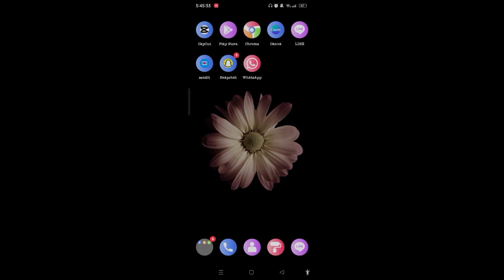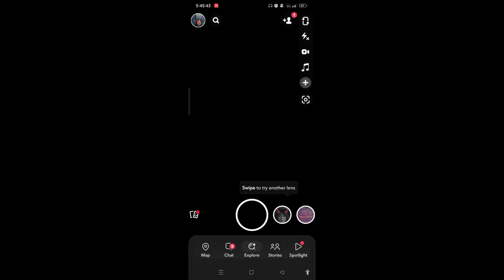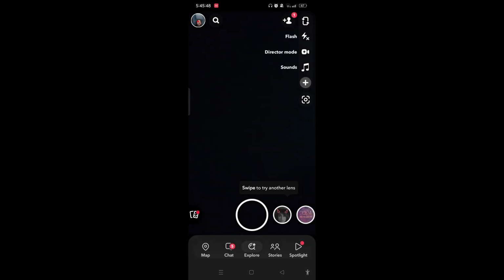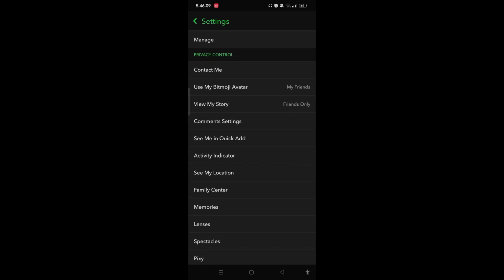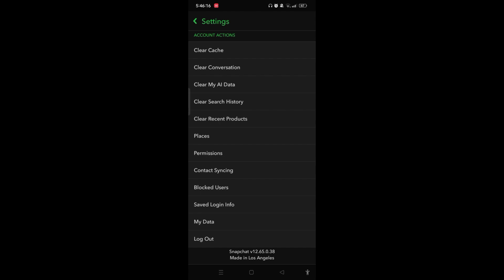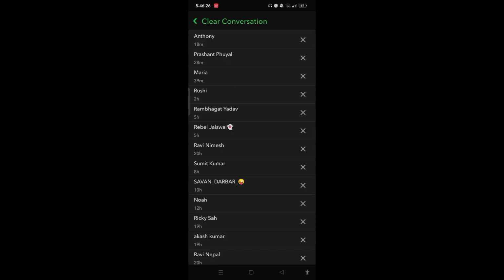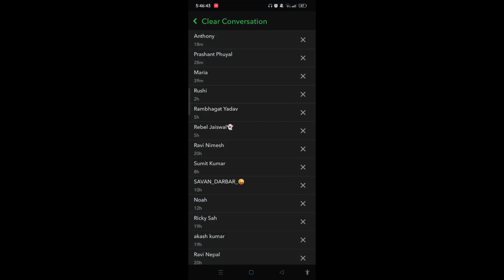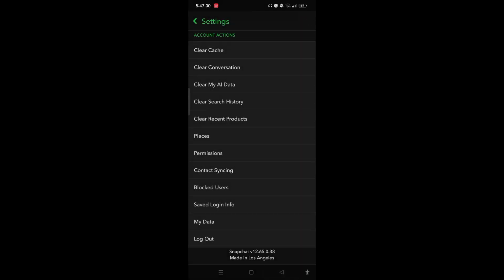How to Delete Saved Messages on Snapchat?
Master the Art of Message Vanishing on Snapchat (2024 Guide)

Ever sent a Snapchat message you instantly regretted? Don't fret, fellow Snappers! This App Unleash guide will equip you with the ultimate tools to disappear those unwanted texts and snaps from your Snapchat history like a digital Houdini! No more embarrassing typos, accidental confessions, or lingering regrets – reclaim your Snapchat serenity with a tap or two.